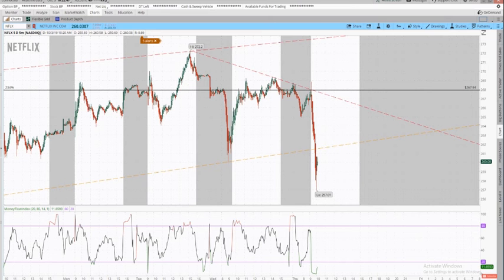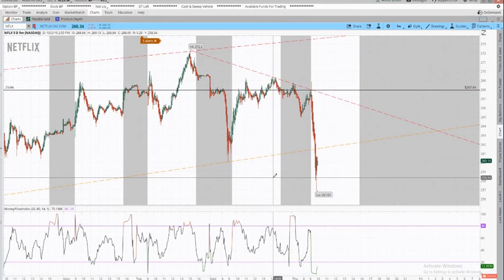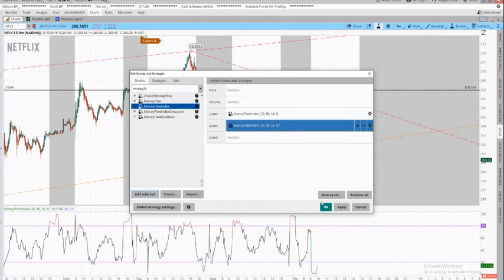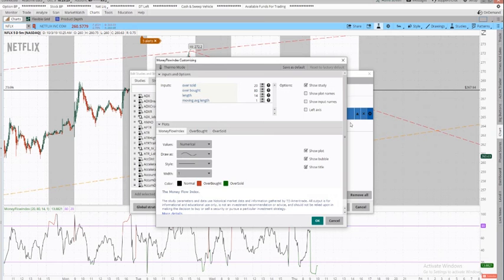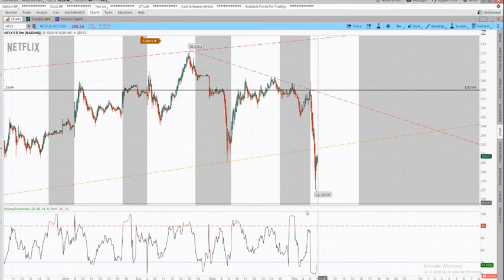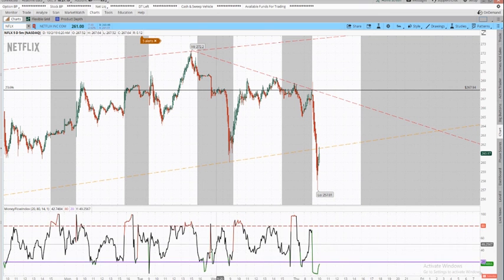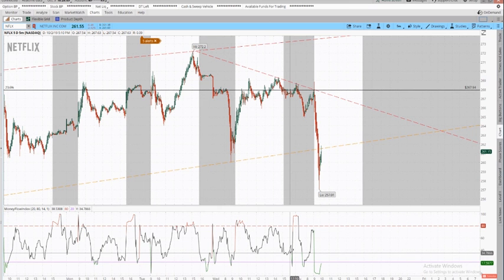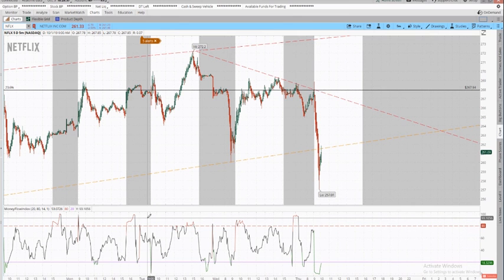Stock Lesson 29 - Money Flow Index - How to Use it & What it is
The valuation of futures, stocks and options may fluctuate, and, as a result, clients may lose more than their original investment. The impact of seasonal and geopolitical events is already factored into market prices.  DO NOT BASE ANY INVESTMENT DECISION UPON ANY INFORMATION FOUND ON THIS WEBSITE. PLEASE BE ADVISED THAT YOUR CONTINUED USE OF THIS SITE OR THE INFORMATION PROVIDED HEREIN SHALL INDICATE YOUR CONSENT AND AGREEMENT TO THESE TERMS